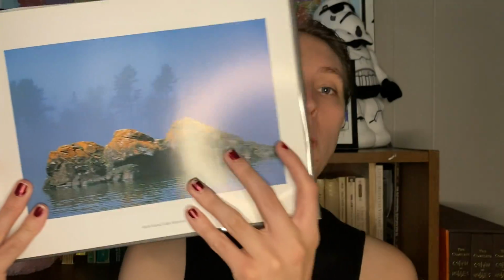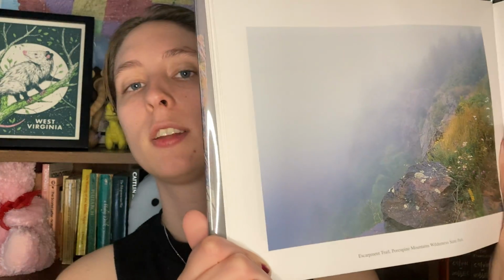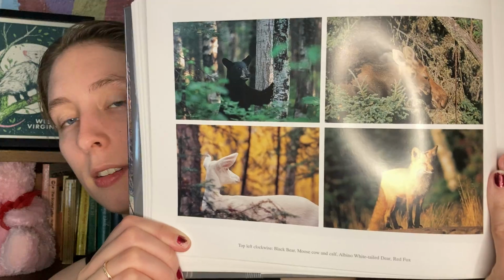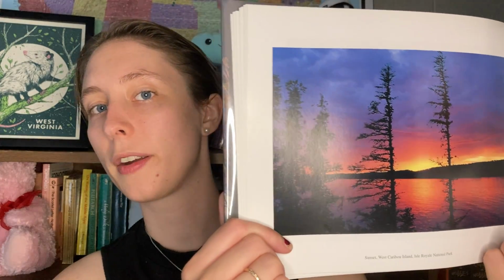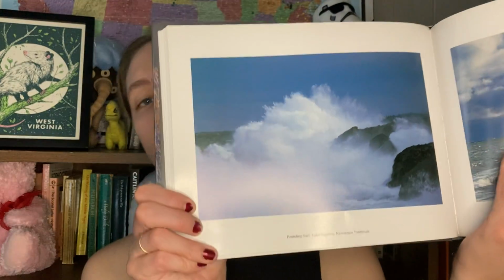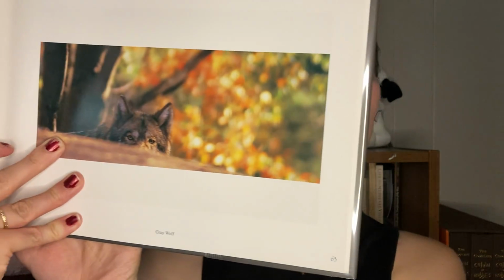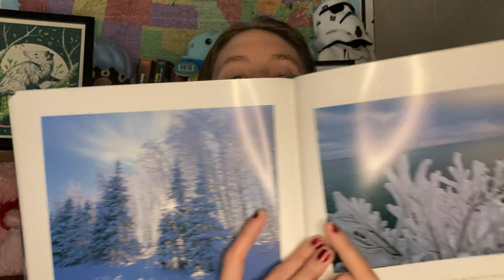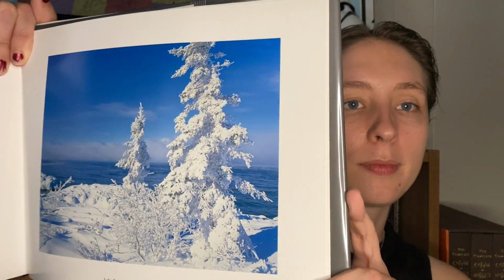Michigan’s Upper Peninsula: Spirit of Place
Hello and welcome to my review of Michigan’s Upper Peninsula: Spirit of Place, a photography collection by Steve Brimm. What did you think of this one?